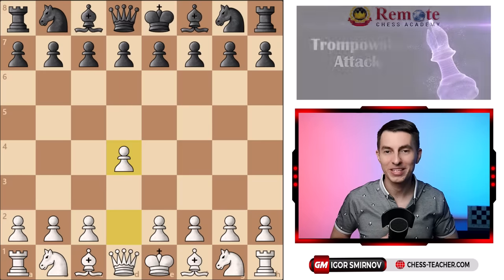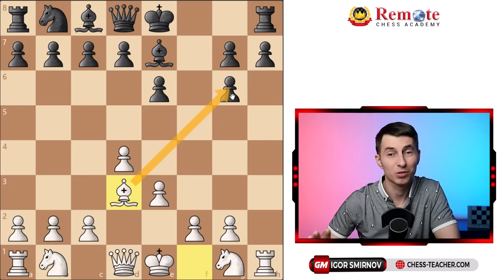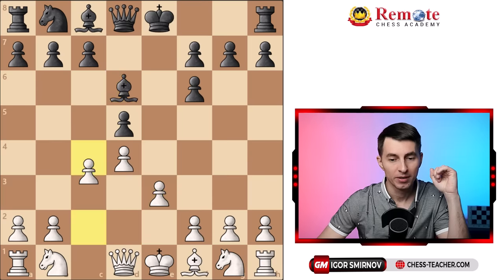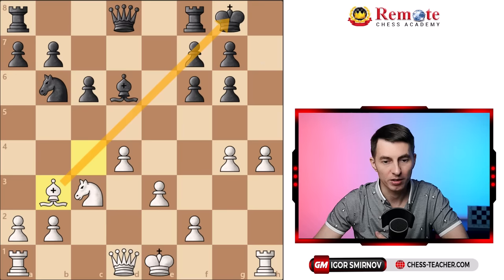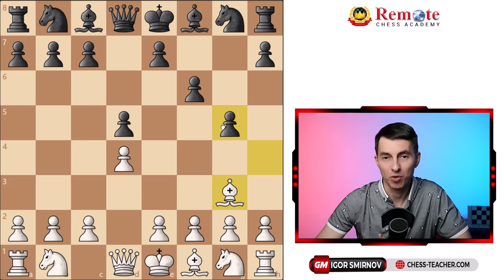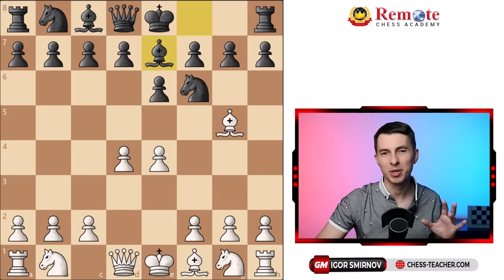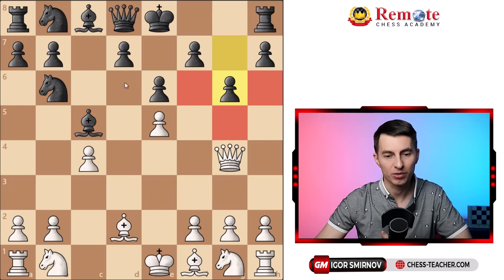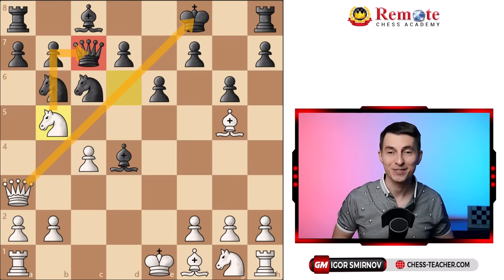Win In 7 Moves After 1.d4 | Powerful Trompowsky Attack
In this video lesson, GM Igor Smirnov shares with you a universal and tricky chess opening that is also very easy to learn - the Trompowsky Attack. Moreover, White can achieve a quick victory in as few as 7 moves in one of the main lines.

The Trompowsky Attack chess opening begins with the following moves: 1.d4 Nf6 2.Bg5. With this setup, White aims to exchange their bishop for the Black knight, leading to a doubled pawn structure.

► Chapters

00:00 Learn the Trompowsky Attack Chess Opening for White
00:07 1) White wins in 7 moves (Raptor Variation)
02:53 2) If Black plays 1...d5
05:11 Devastating Kingside Attack
07:03 3) If Black attacks your Bishop with their Pawns
09:28 4) If Black plays 2...e6 (Classical Defense)
12:30 White wins in multiple ways